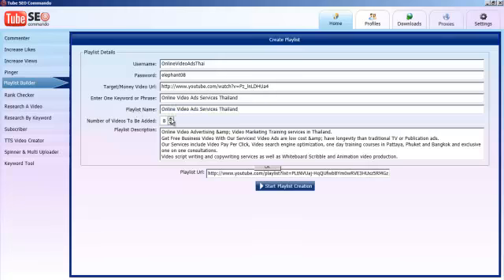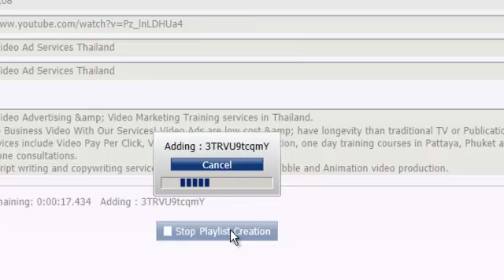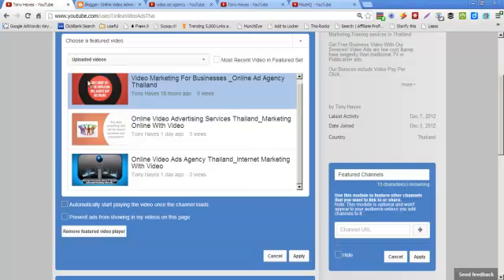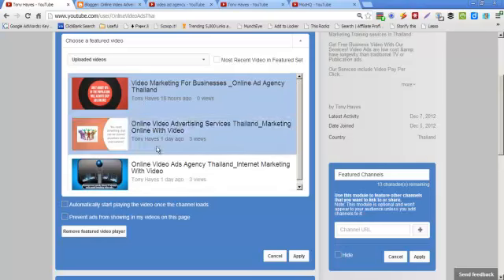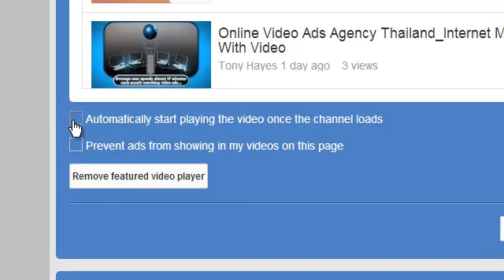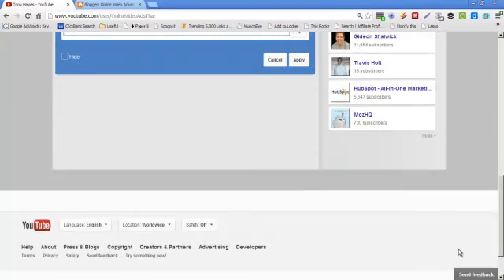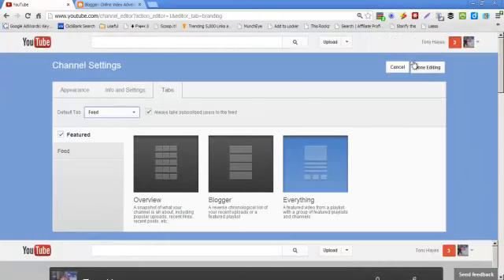Adding Relevancy To Your Channel With Instant Curated Playlist Content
Tube SEO Blueprint Free VIdeo SEO Course
Tube SEO Commando is my new Youtube Marketing Software suite.
for hundreds of free training videos!

Products:
WordPress SEO Blueprint
Fiverr SEO Blueprint
Super Simple Niches
Social Media JumpStart
Easy Offline Income
Local Traffic Commando
Social Traffic Commando
Video Linkwheel Commando
Tube Linkwheel Commando
Video Domination Commando
Tube SEO Commando